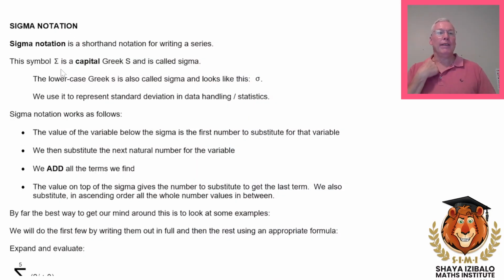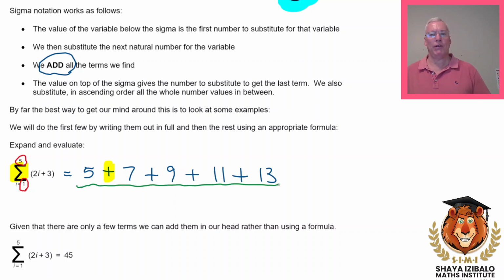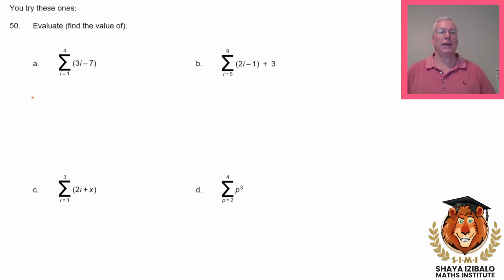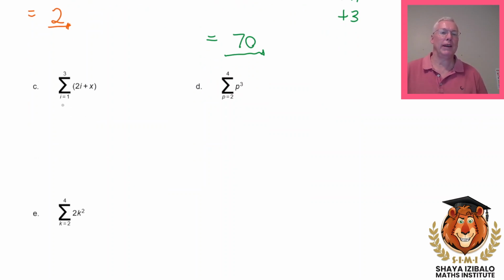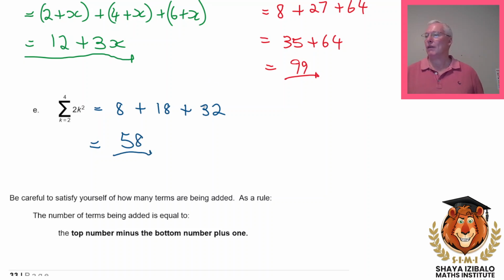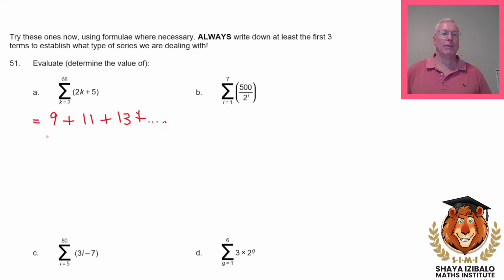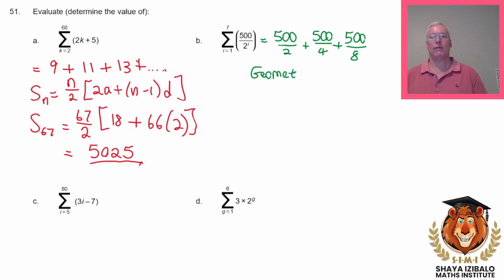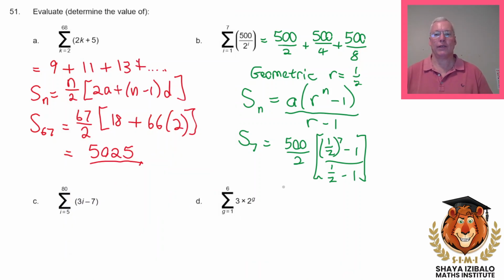Gr 12 Sequences 15